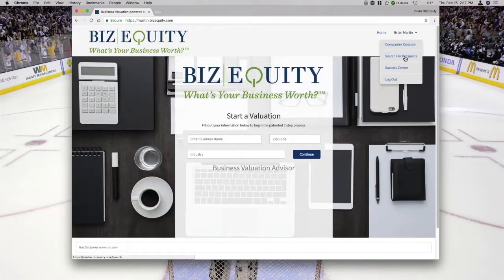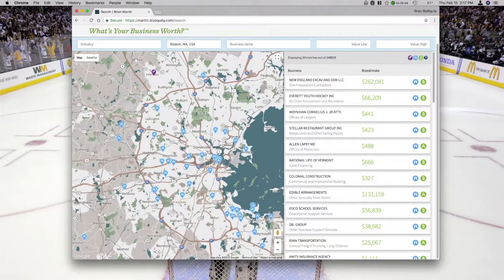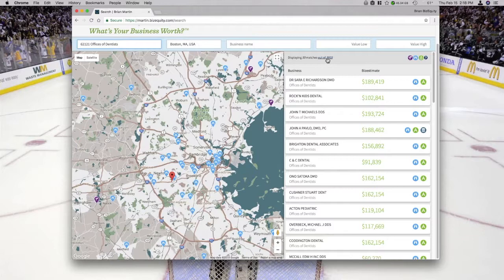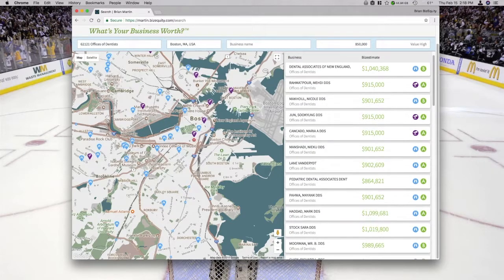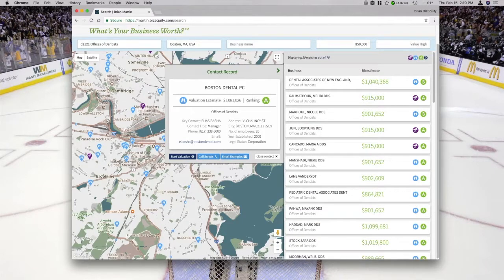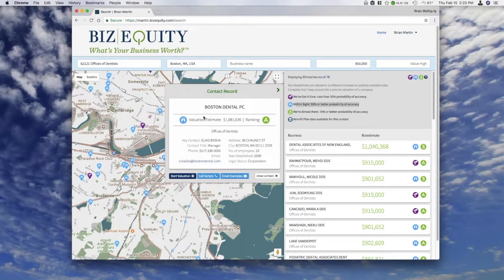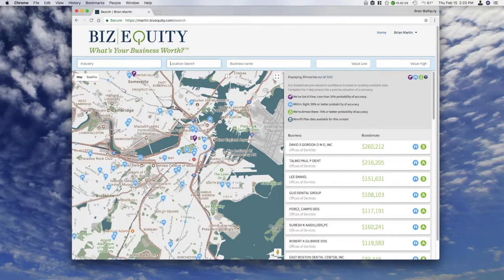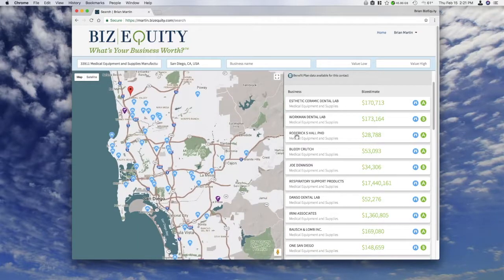BizEquity 2018 OnBoarding Part 2: Search for Prospects